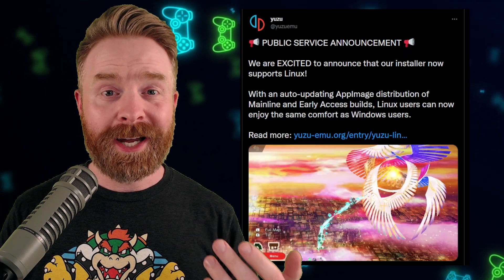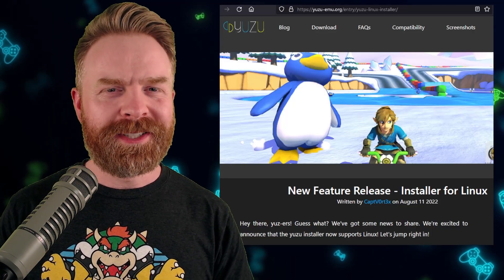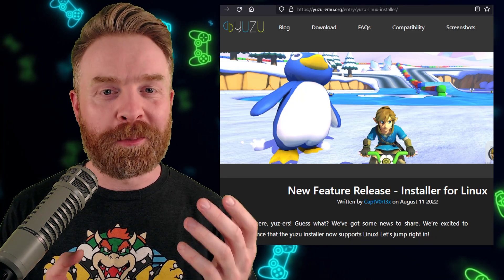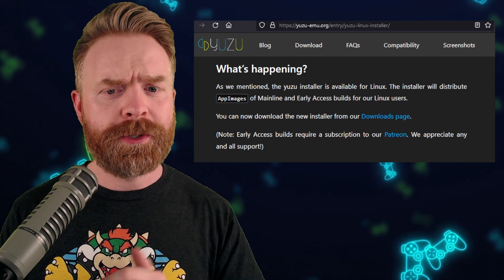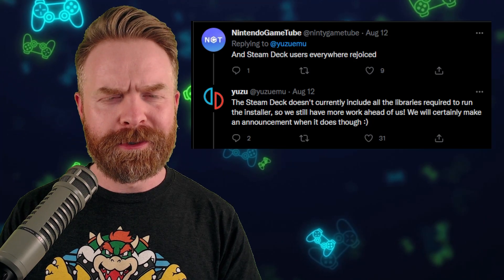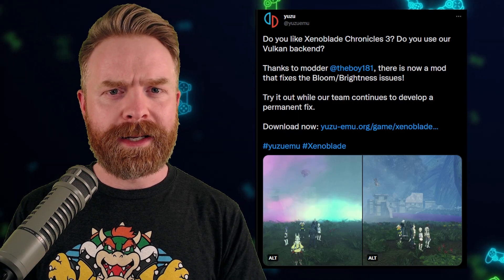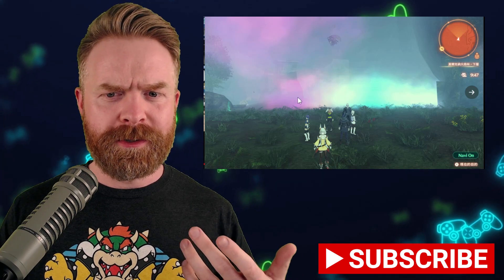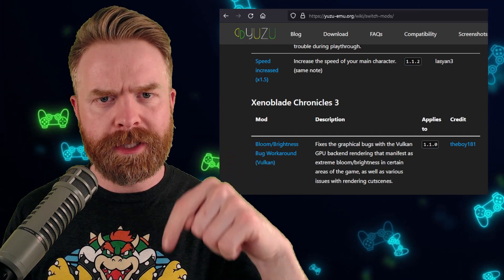Yuzu Updates // Nintendo Switch Emulation News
Hey all! In this video we go over the latest and greatest in Emulation News, Updates and Tips! We discuss Nintendo Switch Emulation on PC with Yuzu. Yuzu has added a new Linux Installer (not compatible with the Steam Deck yet) and also emulation improvements!